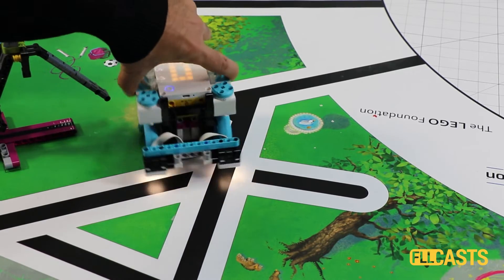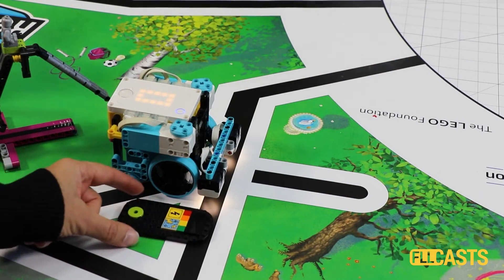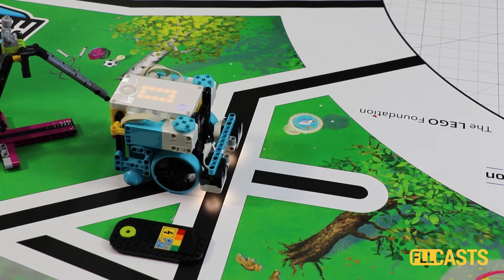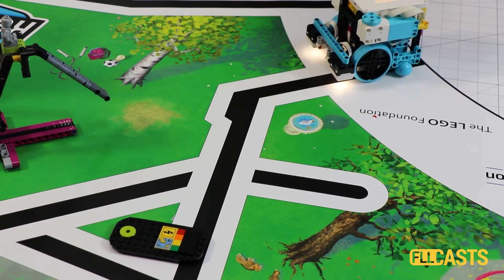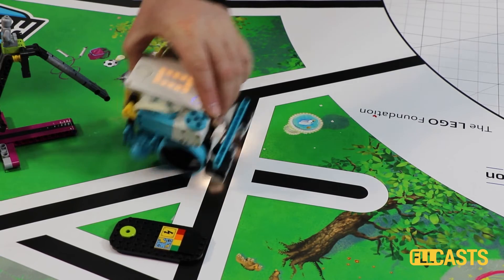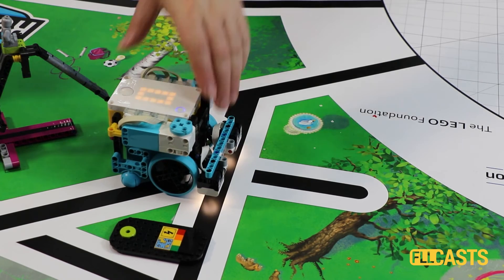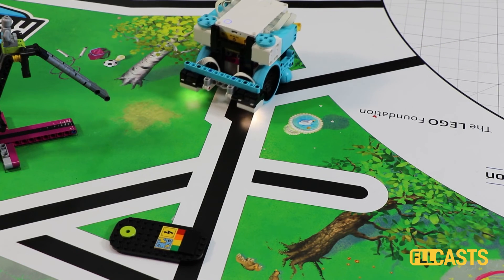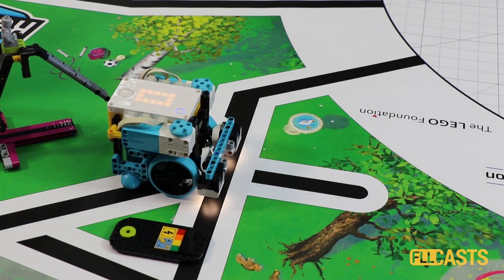[SPIKE Prime Programming] FREE 10 runs on precise follow and align with Color Sensors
On of the most precise ways to position on the FIRST LEGO League and other competition fields is to follow and align and in this tutorial we demonstrate exactly this - how consistent and reliable this method is to reach specific mission models. In this way you know that every time you will be at the right place, which is great.

We would be glad if you share your thoughts with us in the comments below 👇 If you liked this video, don't forget to hit the 👍